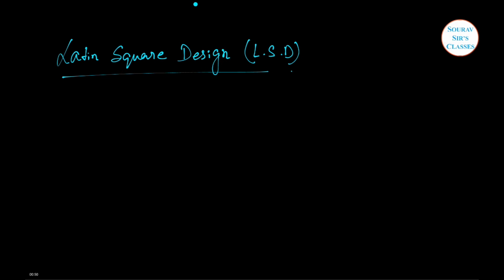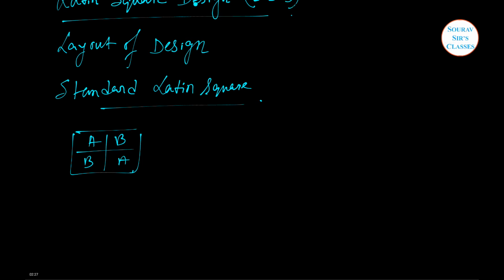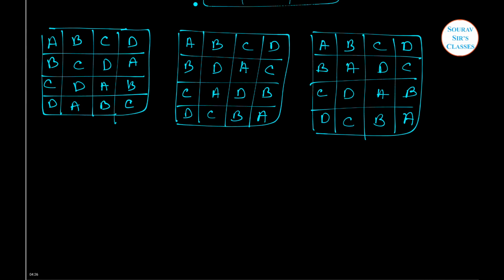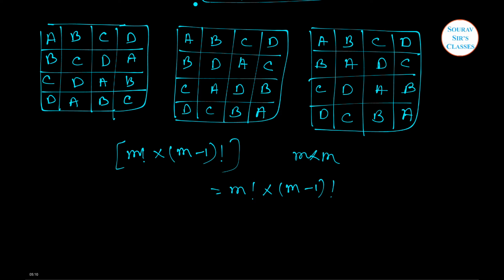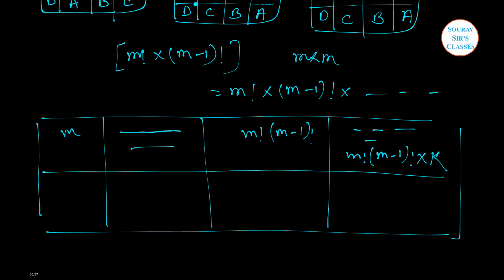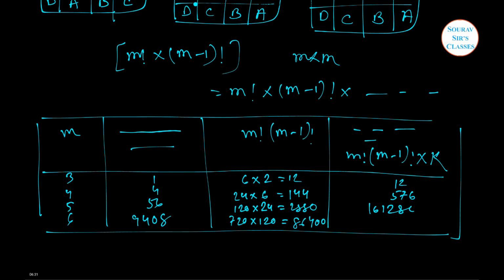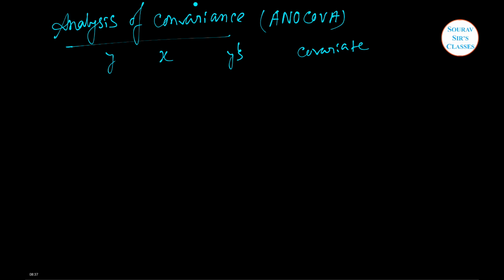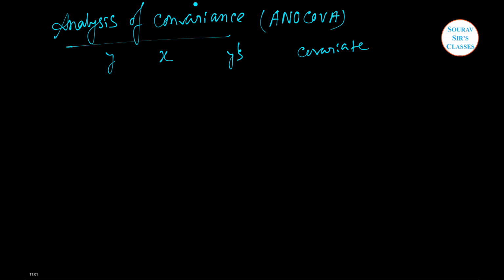LATIN SQUARE DESIGN